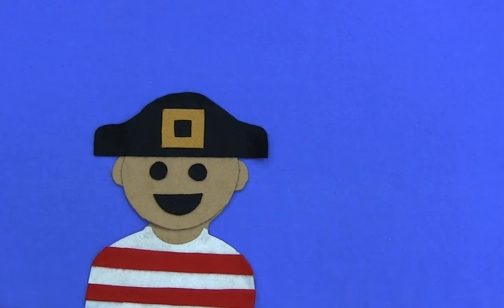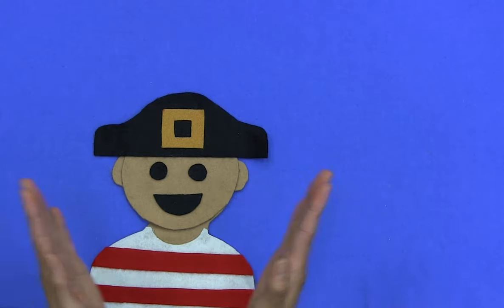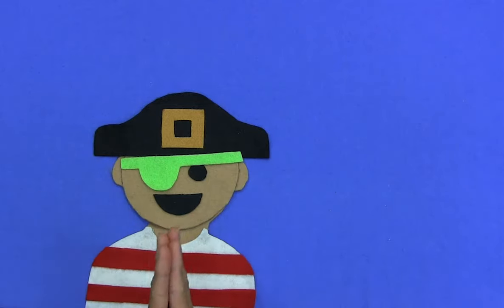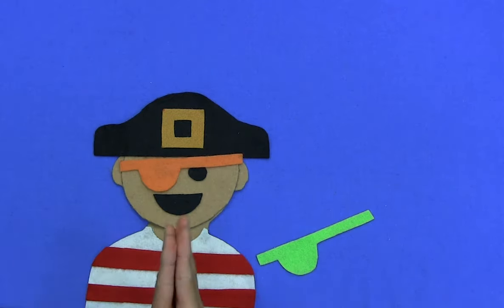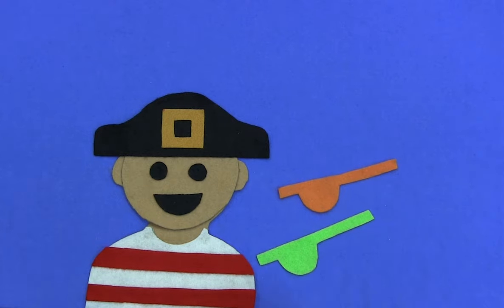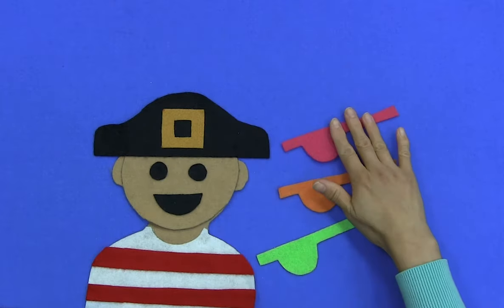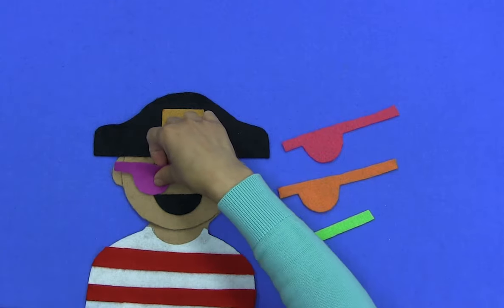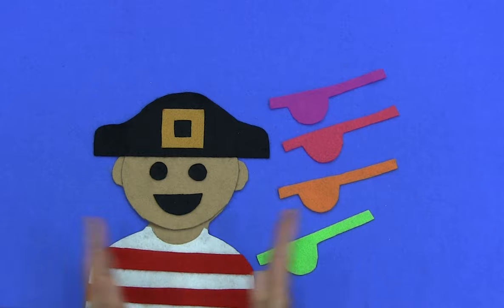The Pirate and His Patch